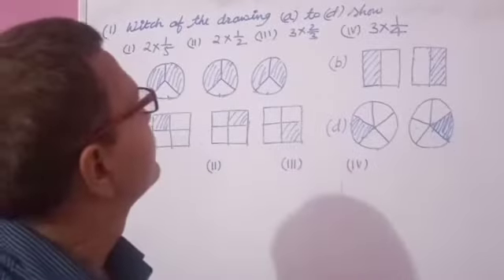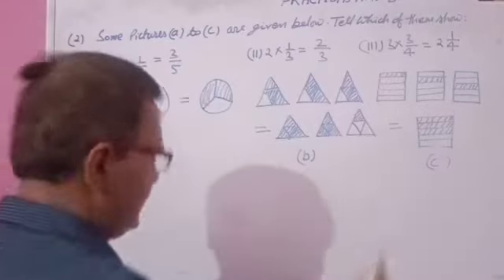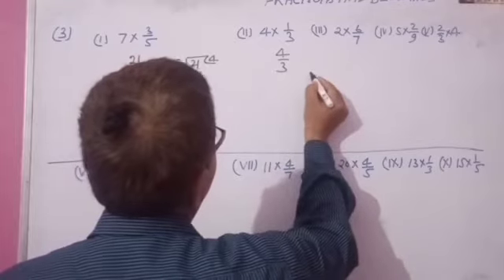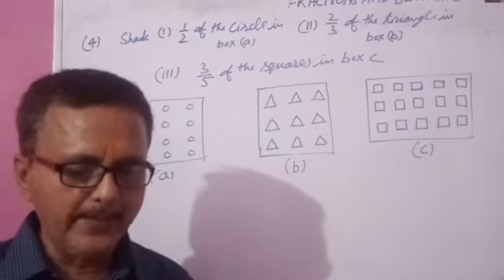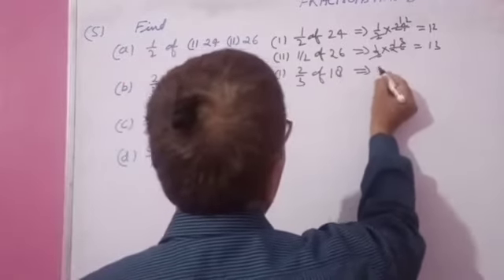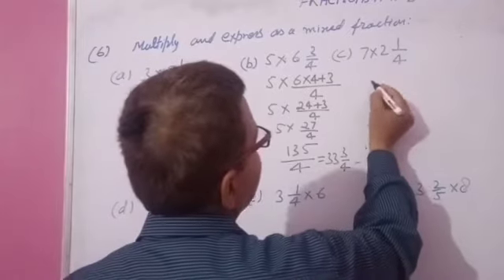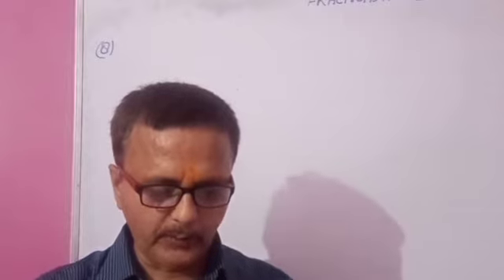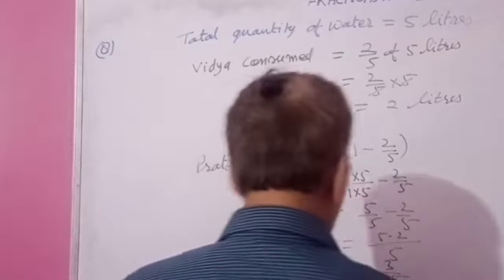Mathematics class 7_ CHAPTER 2 FRACTIONS AND DECIMALS_ Exercise 2.2